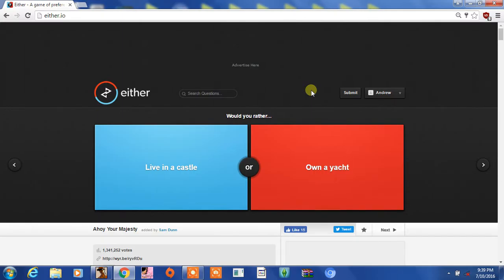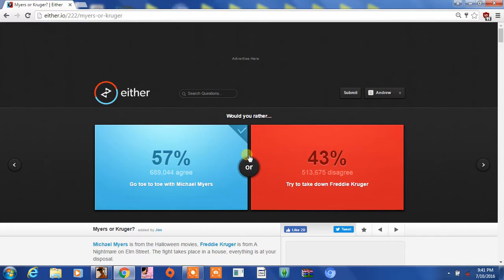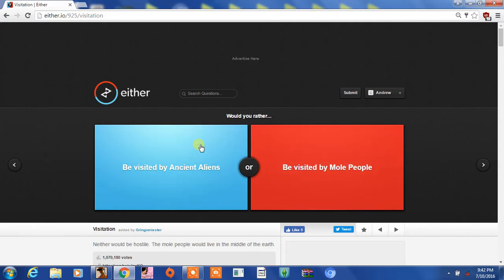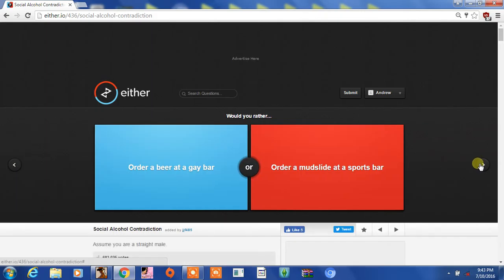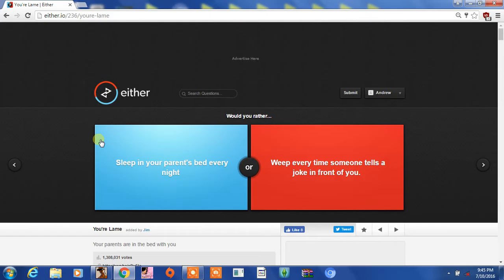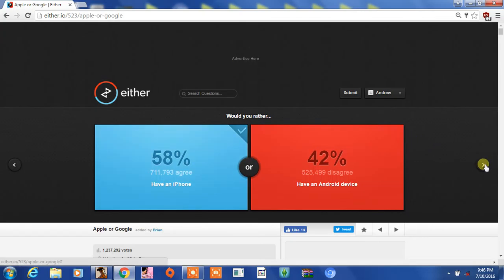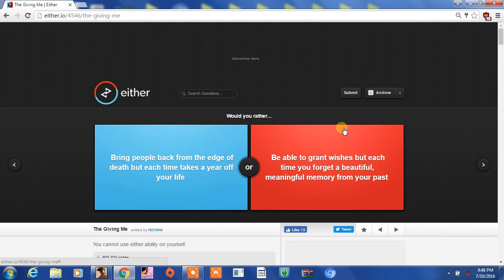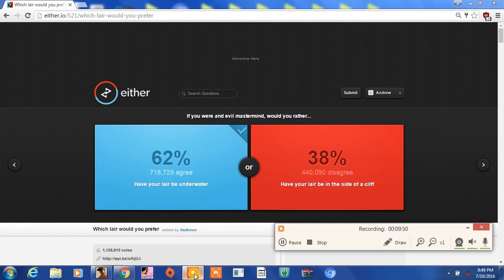Would You Rather Part 4: I have no idea for a title!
Ok guys welcome to part 4 of my weekly would you rather series!